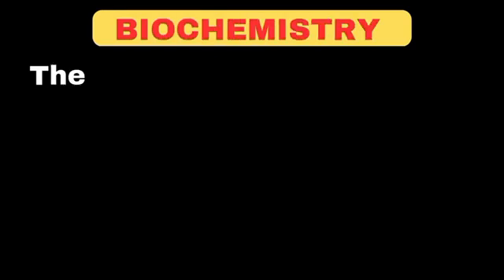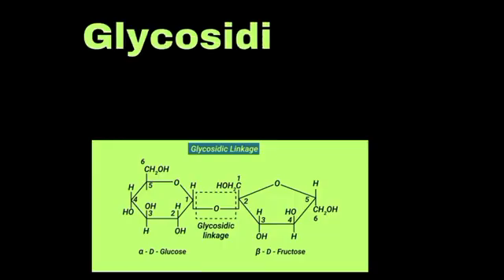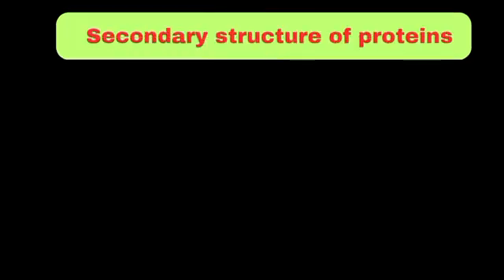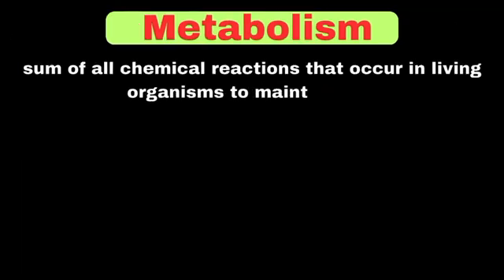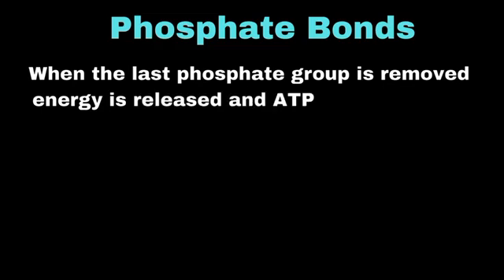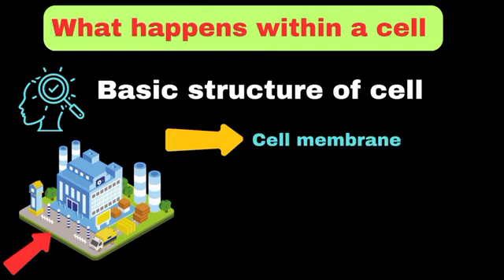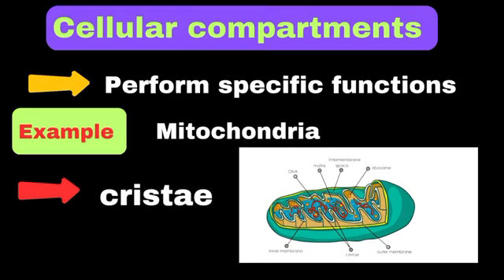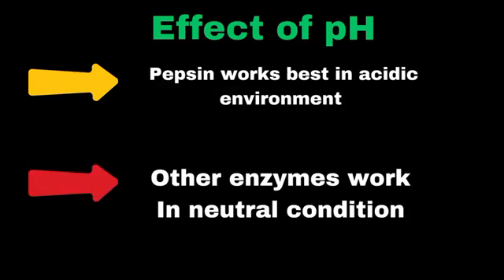"Biochemistry in 11 Minutes | Quick & Easy Breakdown" @scienceofeverything-w7v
"Want to master the basics of biochemistry in just 11 minutes? 🧬 This crash course covers key concepts, including biomolecules, metabolism, enzymes, and more! Perfect for students, exam prep, or anyone curious about the chemistry of life. Watch now and boost your understanding in no time! 🔬📚"